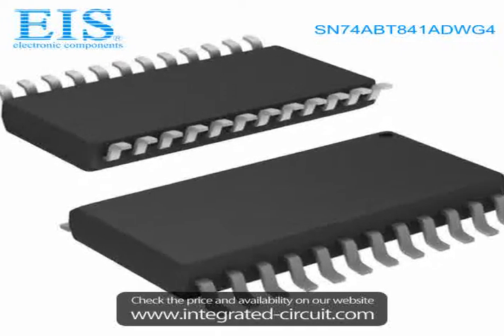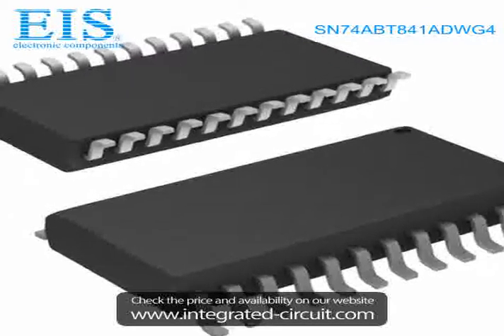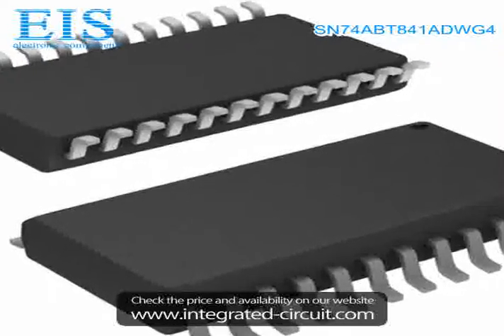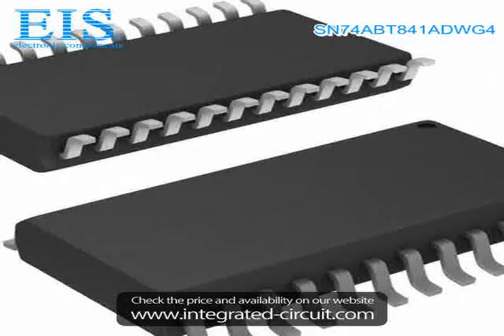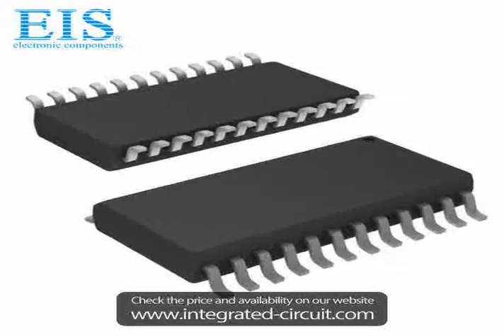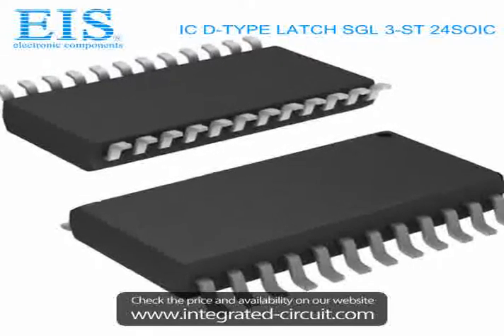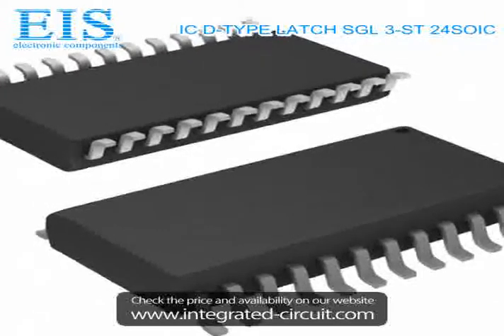Sell SN74ABT841ADWG4 of Texas Instruments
We have the stocks of SN74ABT841ADWG4 with a very best price, we can ship immediately after order.

Manufacturer Part Number: SN74ABT841ADWG4
Manufacturer / Brand: Texas Instruments
Brief Description: IC D-TYPE LATCH SGL 3-ST 24SOIC

You also can download the datasheet of SN74ABT841ADWG4 from our